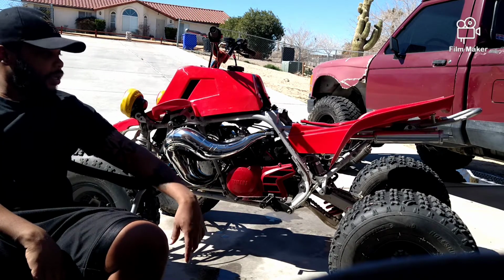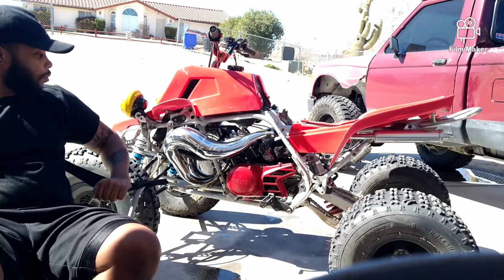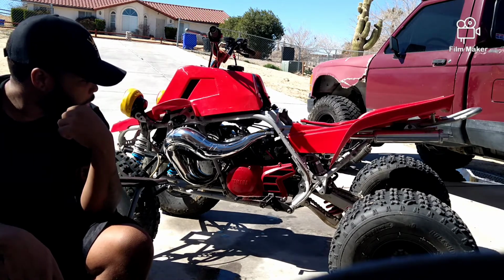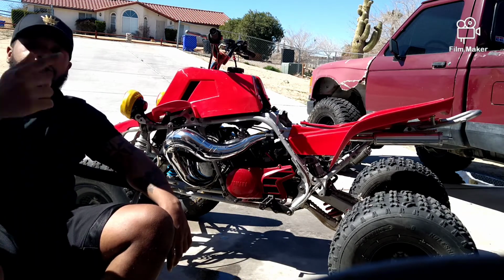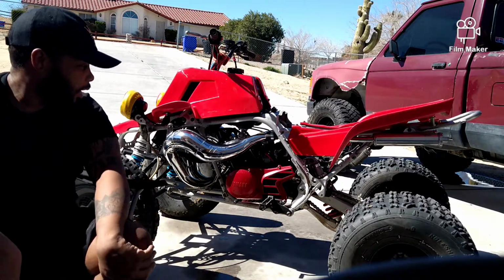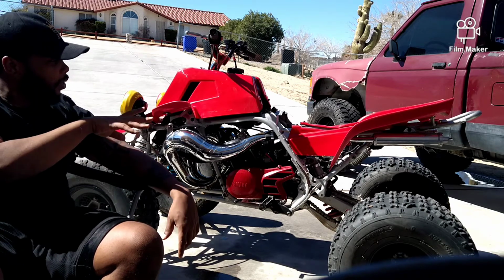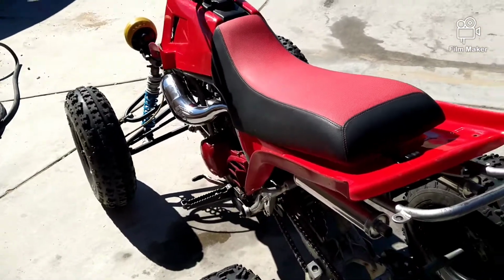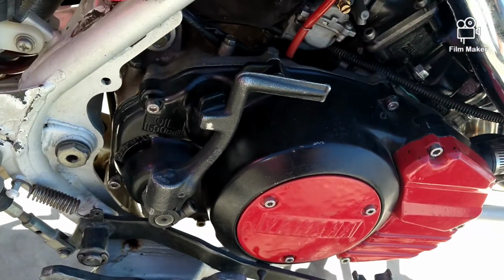YAMAHA BANSHEE !! GIVEAWAY !! , ROAD TO 20,000 SUBSCRIBERS !!